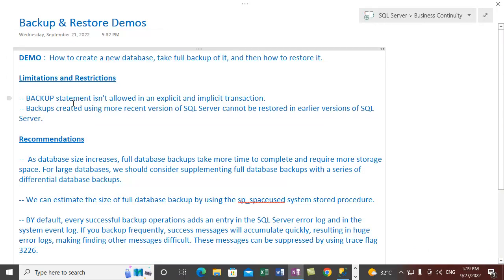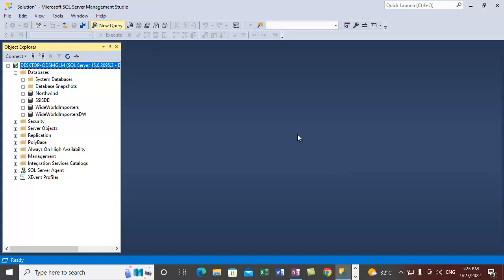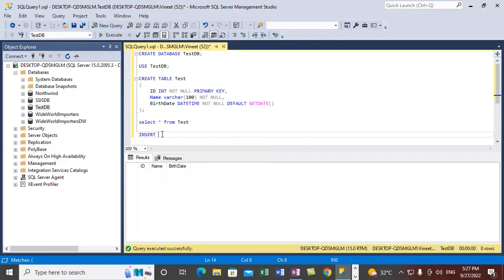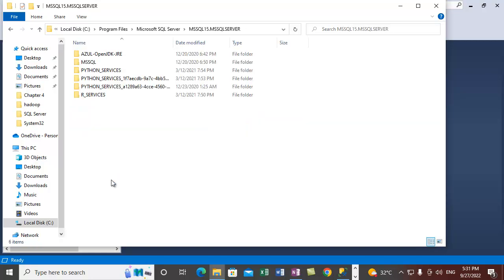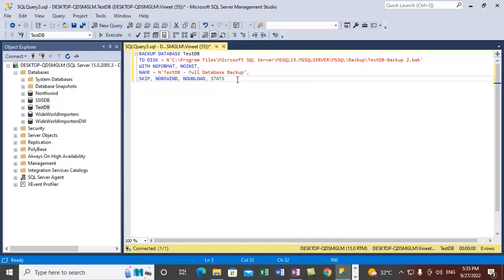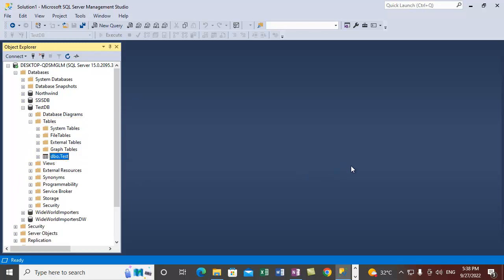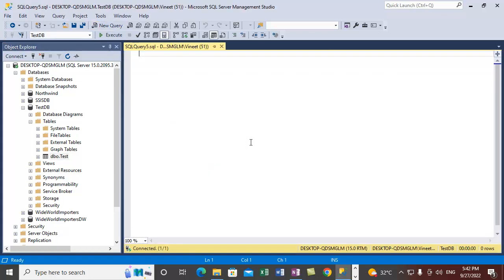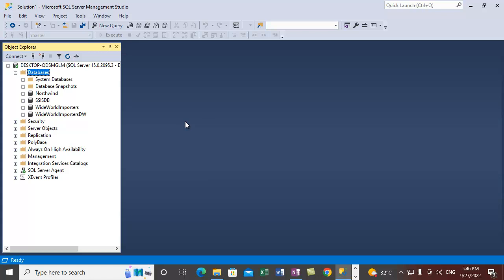SQL Server Backup and Restore On Premises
This video shows demo on how you can backup and restore SQL Server Databases with on-premise systems. This video also discusses about how you can clean up the backup history of a database along with dropping database.